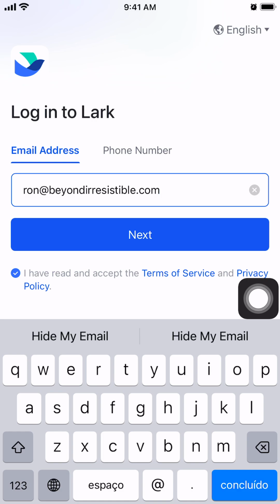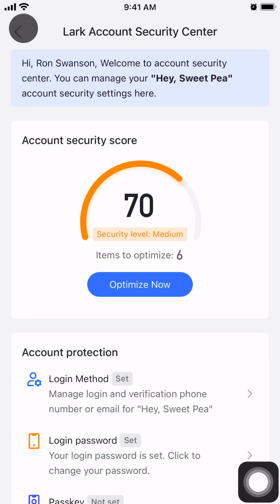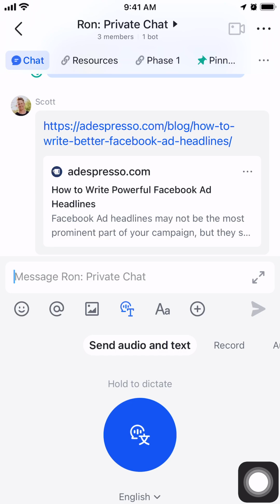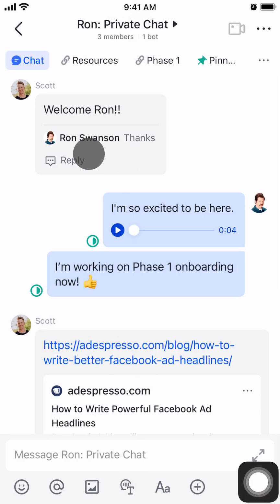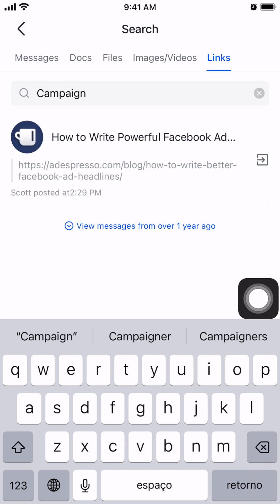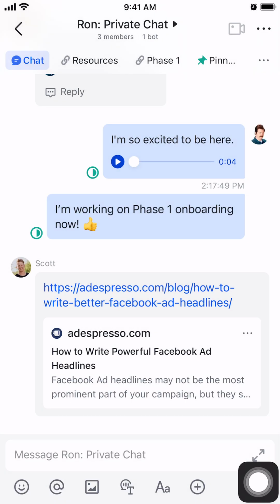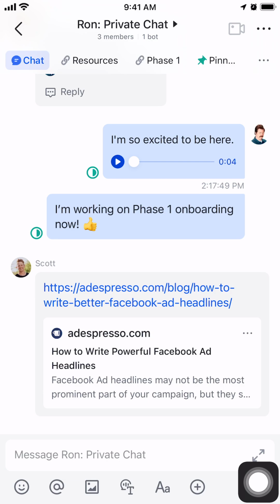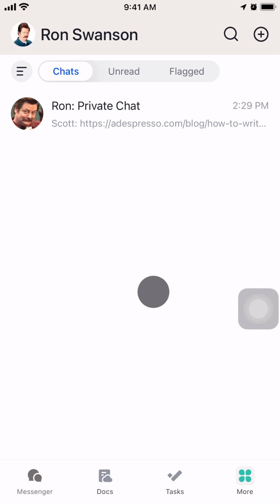Lark Tutorial - Easy Yes Offer